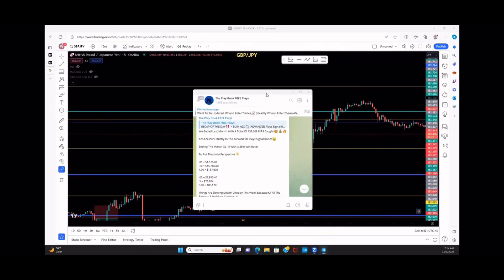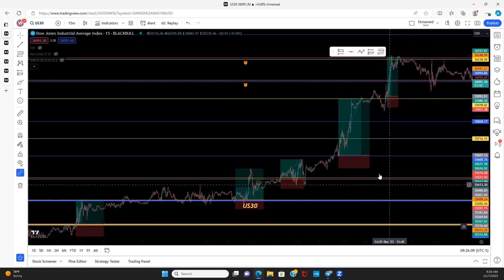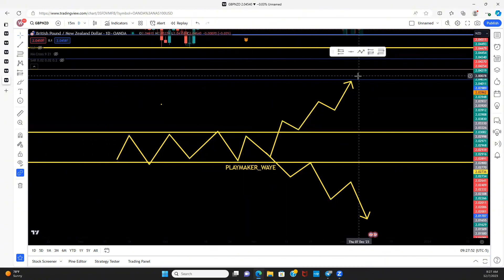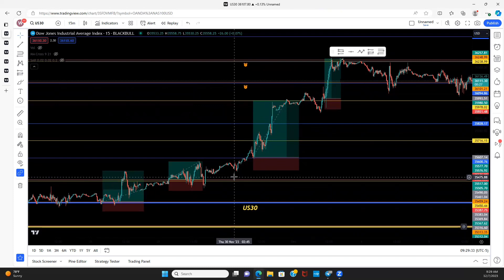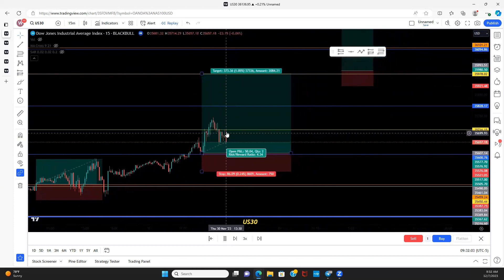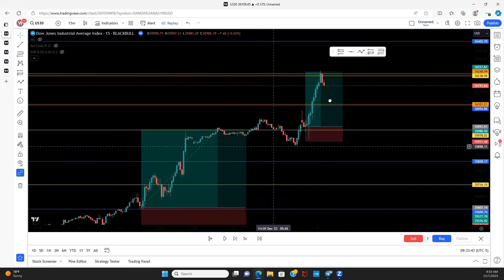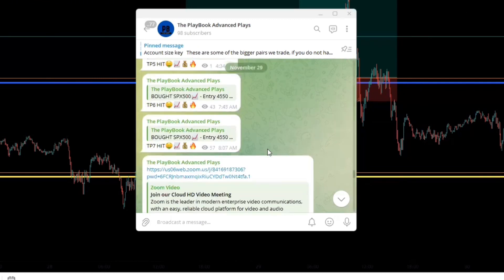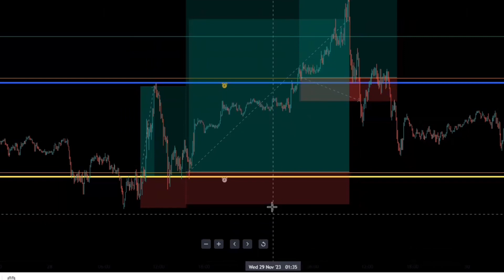How I Use This US30 Strategy To Predict The Direction It’s Going EVERY DAY